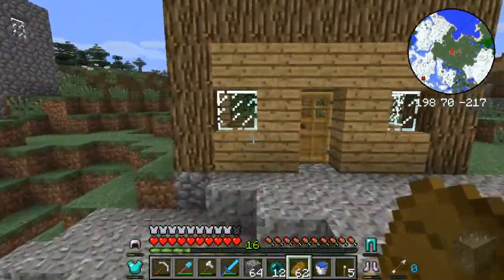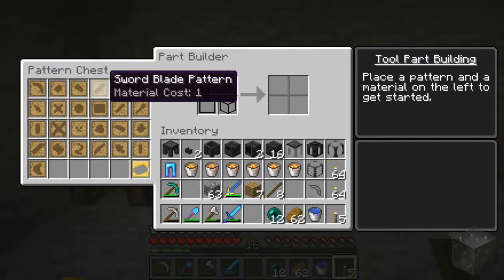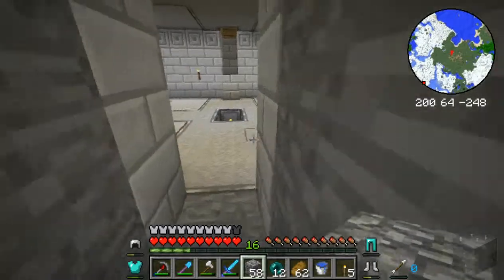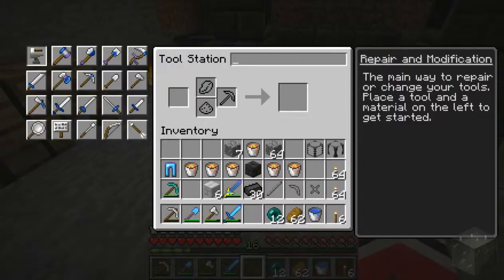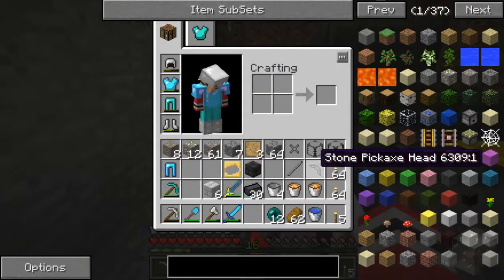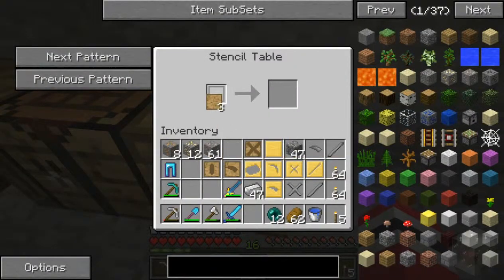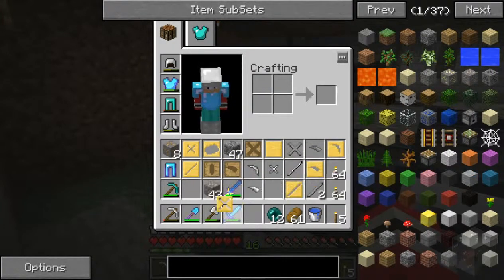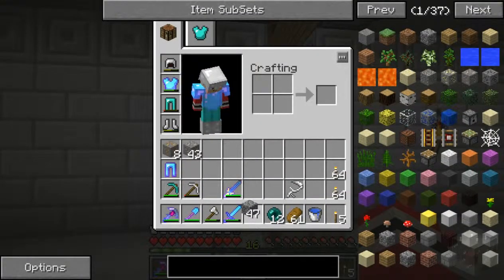BlackIce Plays Minecraft Hexxit Mod Pack - Episode 8: Basic Tinkers Construct Mini Tutorial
In this let's play, we will go on an adventure through the game of Minecraft. This time, however, I'm using a Mod Pack to change things up a bit. In Hexxit, there is a strong emphasis on exploration and adventure with new terrain generation, mobs, blocks, and other items. There are also better dungeons that contain epic loot! This was made by the creators of Tekkit, but it is much less technical and involves less standing there and crafting forever.

This video is only loosely considered a tutorial. There are probably better tutorials out there, but this video will allow you to better understand the basics of the Tinkers Construct mod while simultaneously watching my Hexxit LP. :P